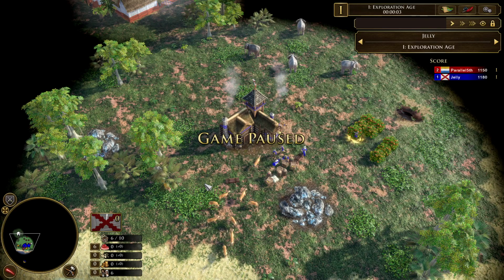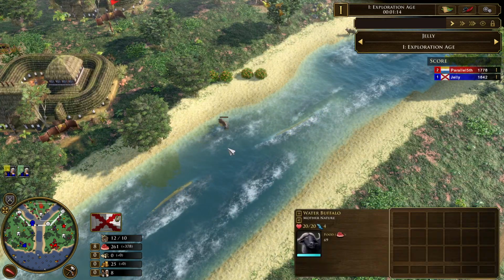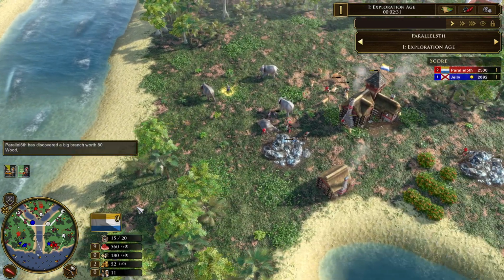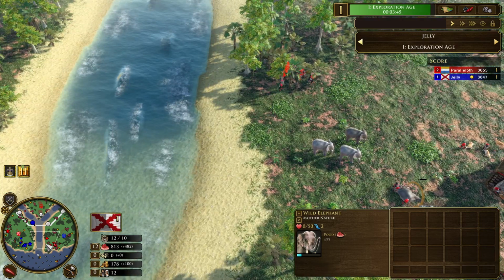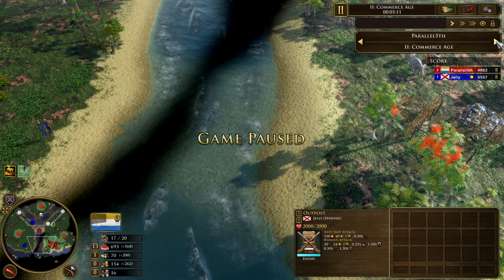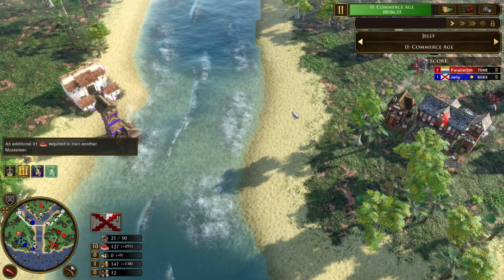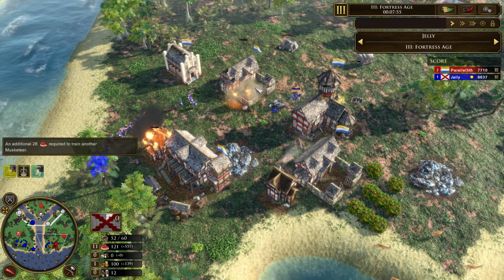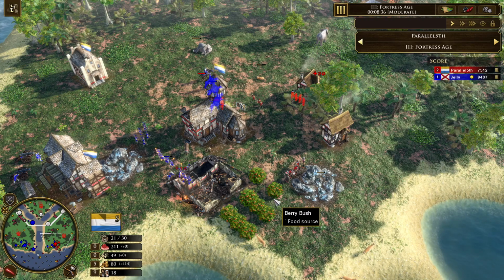Spain V Dutch - Game 1 of Jelly V Parallel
From week 4 of the Age of Sunbros Sub-1500 1v1 tournament, Jelly takes on Parallel5th. This is game 1 of a best-of-3.

NOTE: Jelly wrote up a great debrief of all the games in this set on discord - but I'd encourage you to watch the videos before reading, because these games are great!